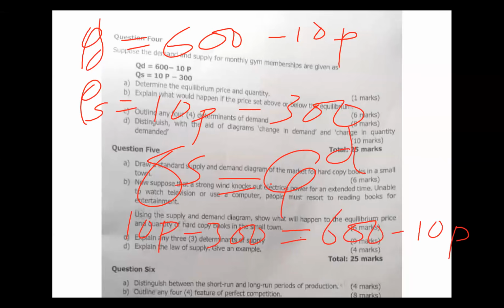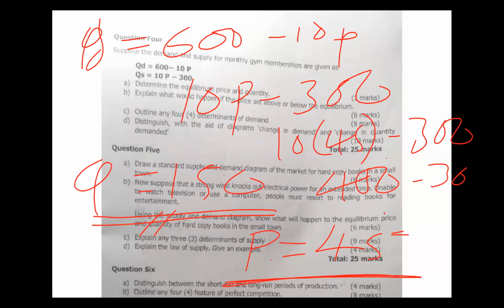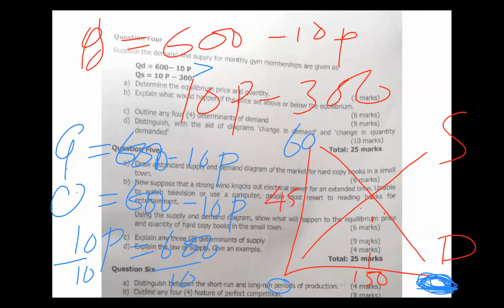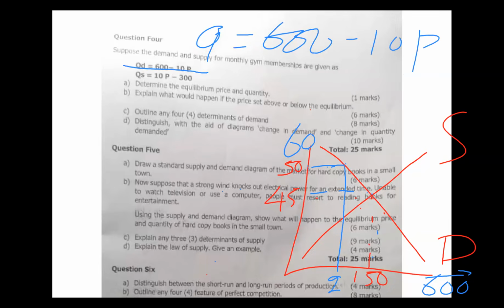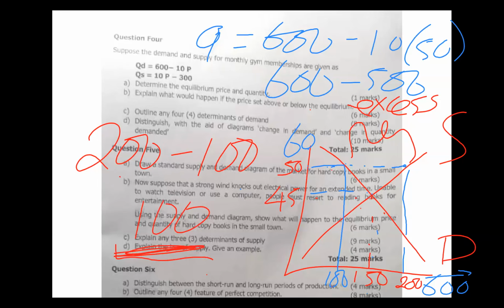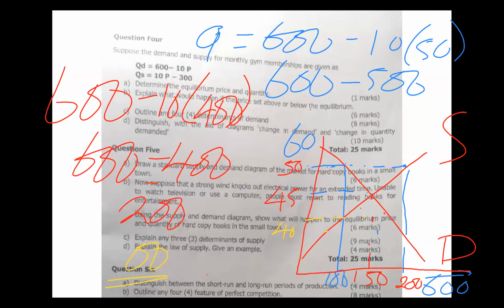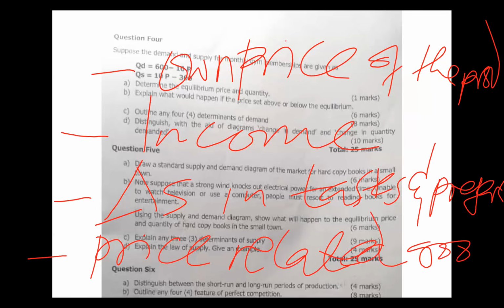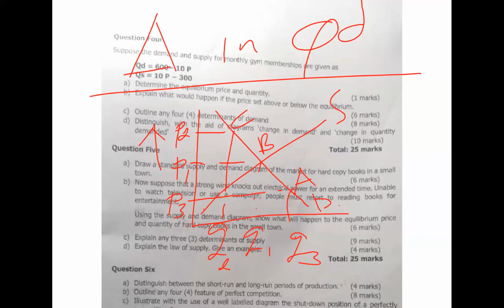Micro 2021 Unza exam question on demand and supply